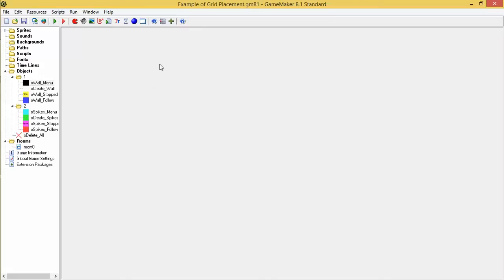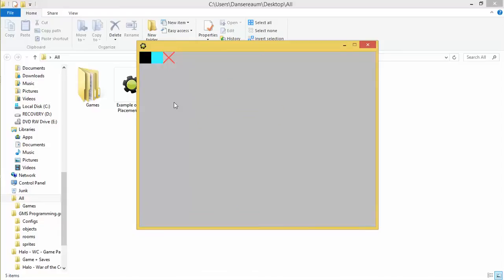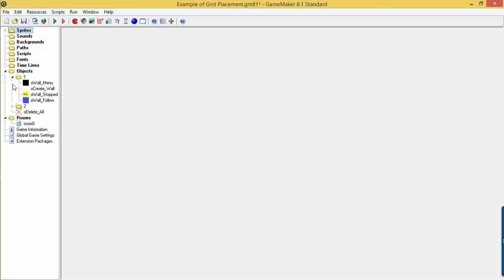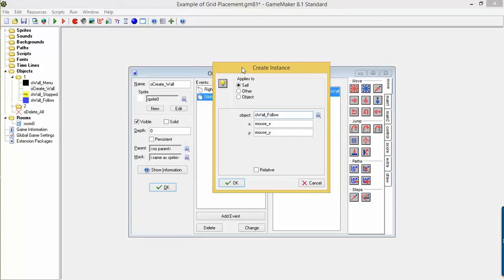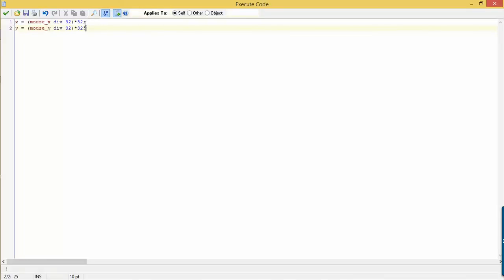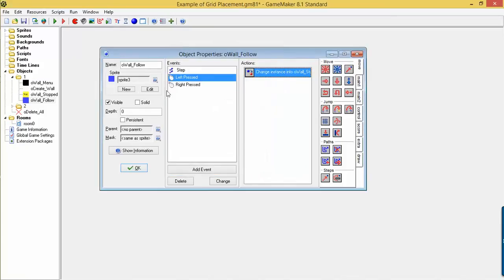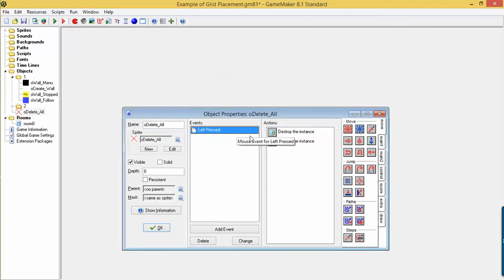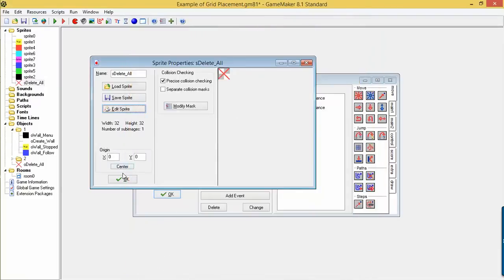Game-Maker Tutorial | In-Game Level Editor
Hello, YouTube! Today, i'm going to show you how to make an in-game level editor! it's ridiculously simple, believe it or not, and it doesn't take long at all to make it!